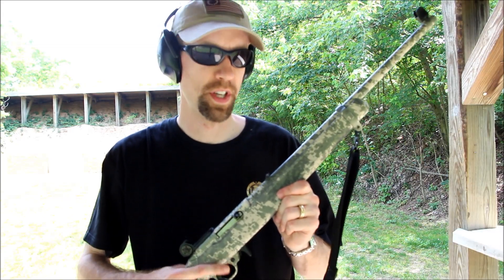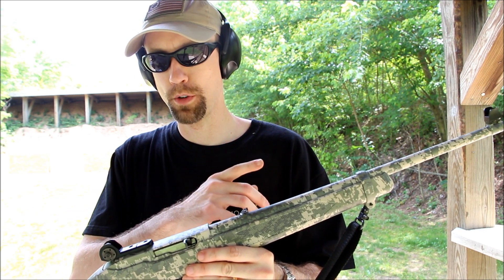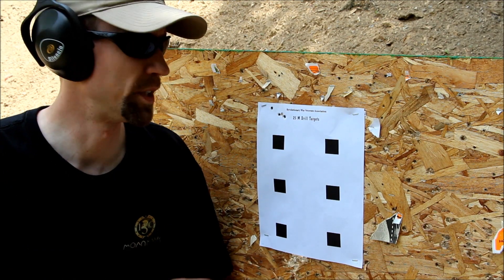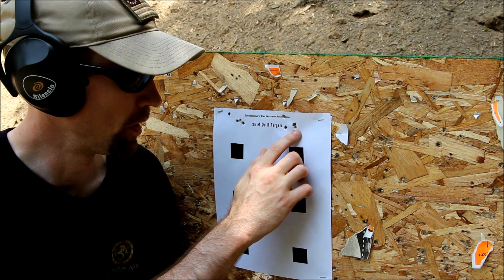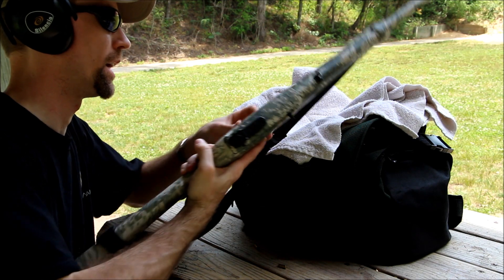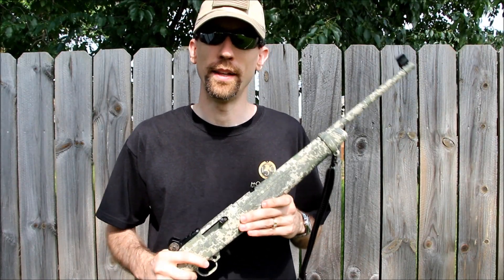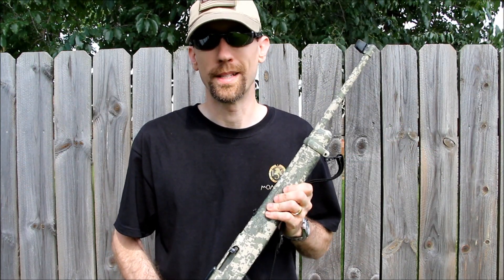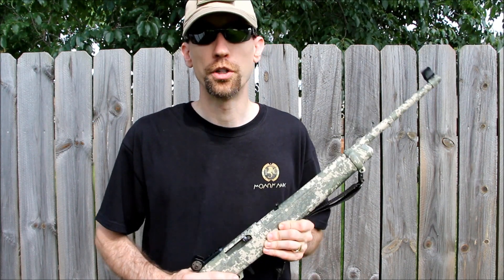Review: Ruger 10/22 with Tech Sights and upgrades - Appleseed LTR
Here we take a look at the Ruger 10/22 with some modifications, including the T100 Tech Sights and Volquartsen bolt hold and magazine release.  These simple upgrades can make the 10/22 even more fun to shoot and help improve your accuracy.

I used this rifle (just before installing the Tech Sights) at an Appleseed event.  Worked extremely well.  They refer to it as a LTR "Liberty Trainer Rifle".